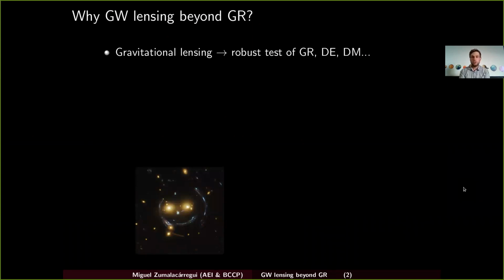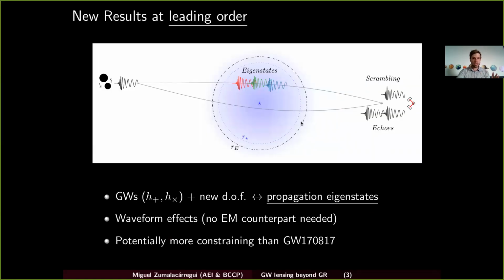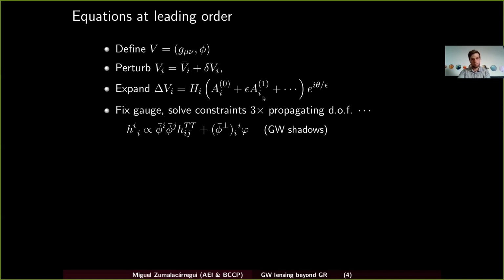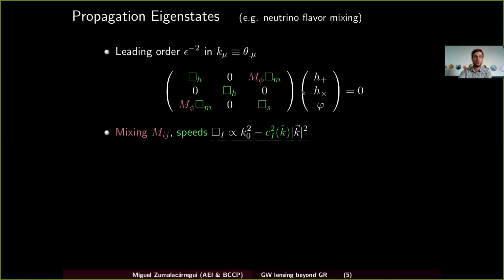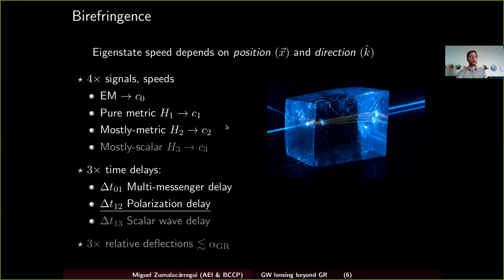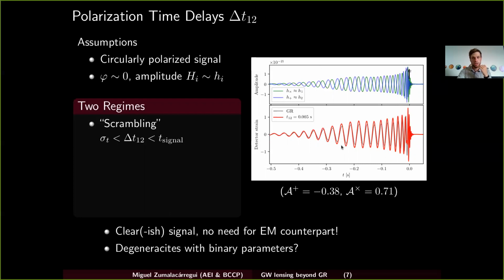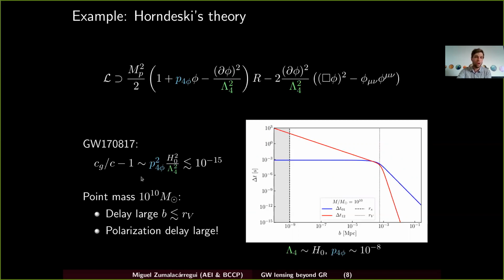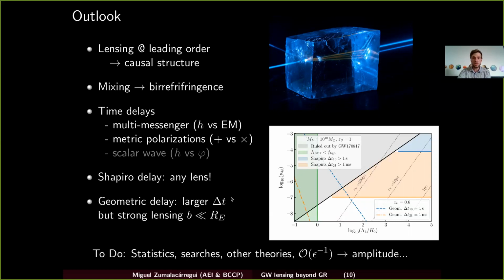GW lensing beyond GR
Miguel Zumalacarregui

Gravitational lensing is a well established test of gravity. However, little is known about how gravitational waves (GW) propagate beyond the simplest space-times in theories beyond Einstein’s General Relativity (GR). I will present a framework for GW lensing beyond GR at leading order. The modified causal structure and kinetic mixing between metric and additional degrees of freedom leads to new phenomena, providing clear-cut tests that do not require an electromagnetic counterpart. I will present detailed predictions for static, spherically symmetric lenses in an quartic Horndeski theory in which novel GW lensing effects can provide tests far more stringent than the multi-messenger event GW170817.